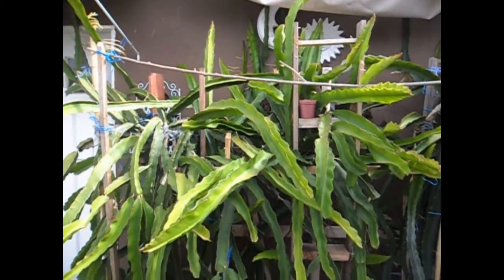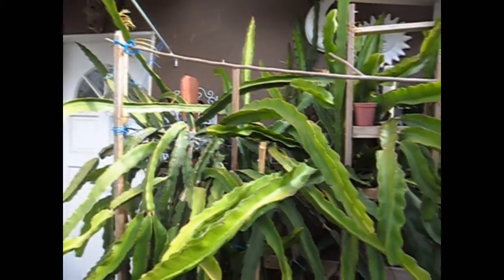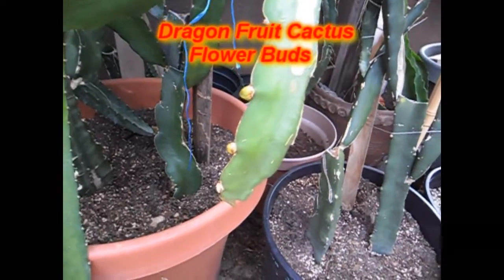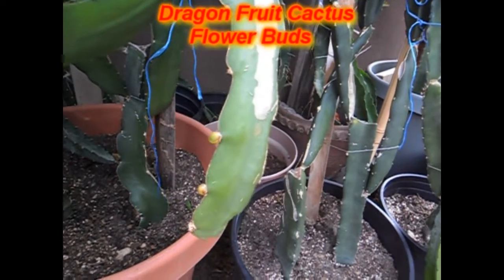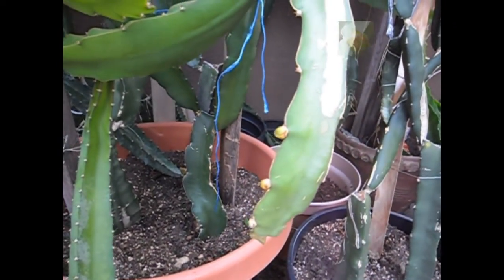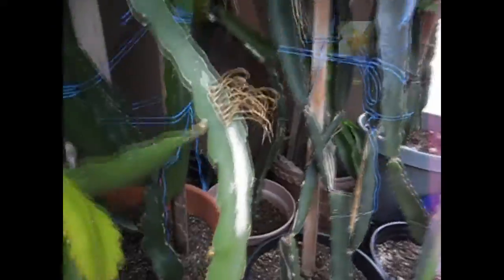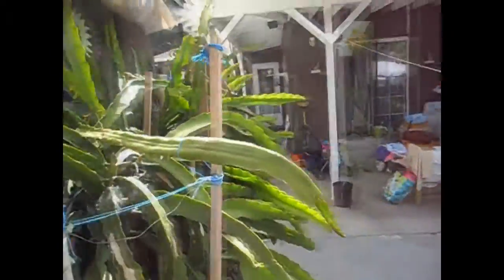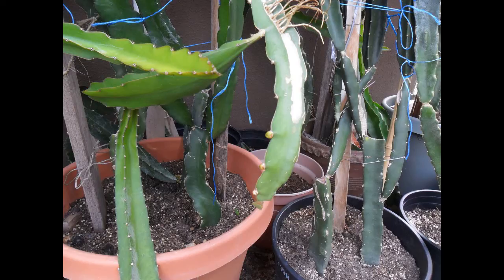Dragon Fruit Flower Buds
Can a three year Dragon fruit Cactus planted by seed produce flower buds??
Join Project Pitaya to find out.

Now I just have to monitor them and hope they don't prematurely fall off.
Based on my the quality and organic nutrients in my soil I'm hoping they will be fine.
The weather though, is out of my control.